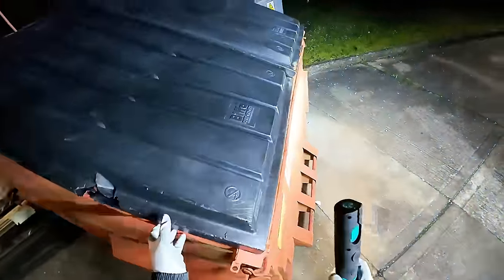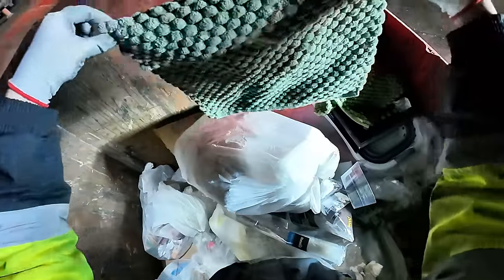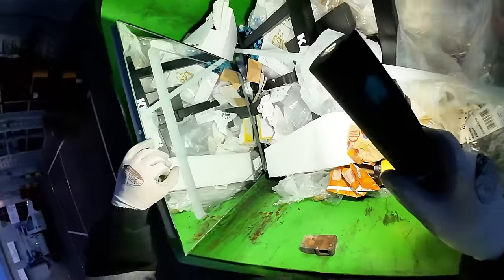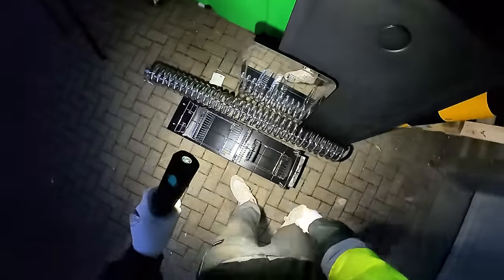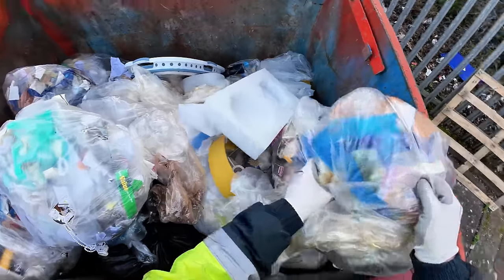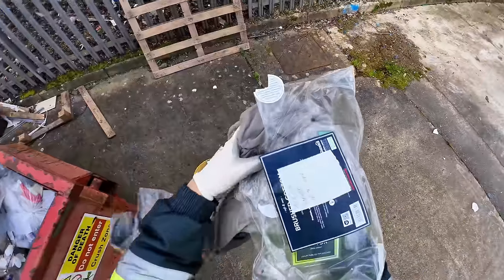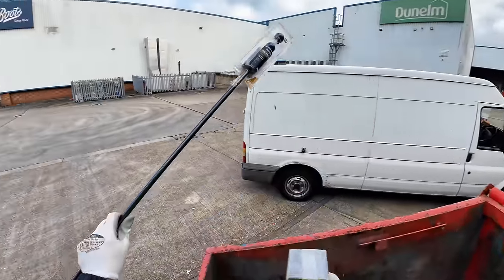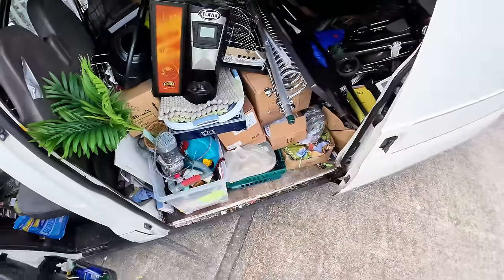DUMPSTER DIVING UK, BUSTED BY SECURITY AT THE RANGE [THE POLICE ARE ON ROUTE]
DO YOU WANT TO GET EARLY VIP ACCESS TO TONS OF UNSEEN CONTENT FIRST FOR JUST 99P [CLICK HERE]

FOR COLABS ADVERTISING MEDIA AND GENERAL ENQUIRIES OR TIP OFFS.

PRODUCTS I USE FOR DUMPSTER DIVING:
CLOTHING
Portwest C465 Hi-Vis 3-in-1 Contrast Bomber Jacket

Golomak® Hi Vis Hoodie, Hi Viz Sweatshirt Safety Work Reflective Jumper Hoodie

Rainberg Pack of 12 or 24 Safety Gloves

Pro Reacher Grabber 26” / 66cm. Long

CAMERAS;
DJI Osmo Action 4

GoPro HERO9

CAMERA MOUNTS;
UTEBIT Magnetic Camera Mount

NEEWER 50 in 1 Action Camera Accessory Kit

LIGHTING;
RALENO LED Video Light, Camera Light for Pictures Video Recording

VIJIM VL120 RGB Video Light

SD CARDS X2 SanDisk 128GB Ultra microSDXC card